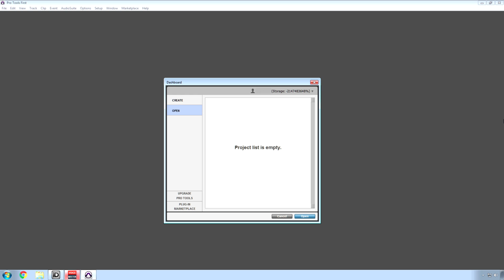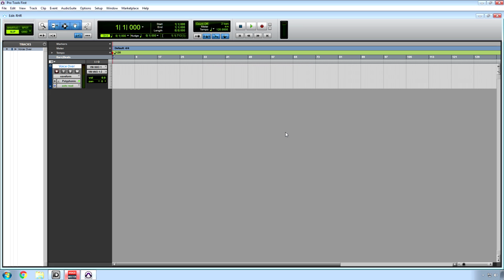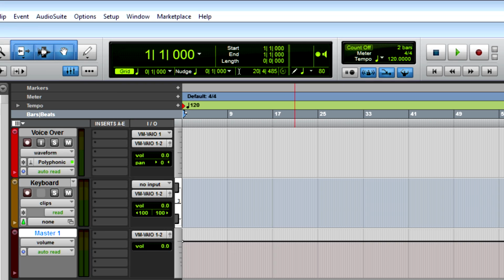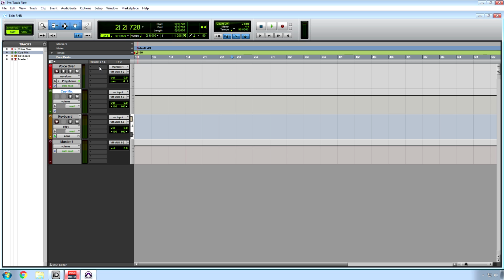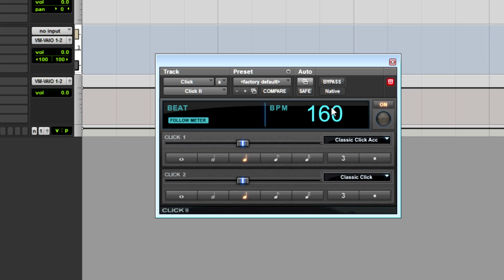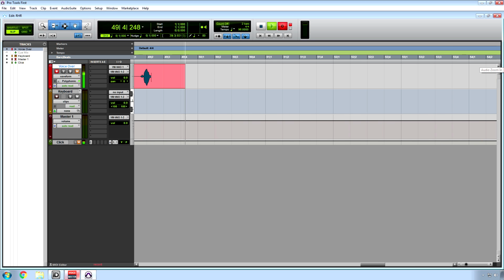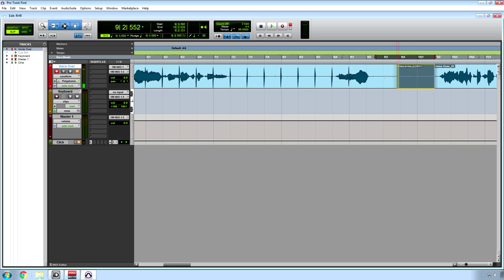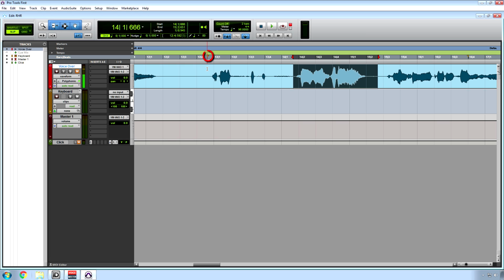Pro Tools 12 Basics Setup & Recording Guide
Stop letting the convoluted Avid Pro Tools interface stall your studio tracking sessions! Bad engineering habits will destroy your track authority before the mix even begins. This professional training layout maps out the absolute essential workflows required to stabilize your playback engine, establish flawless multi-track routing configurations and manage loop recording takes inside Pro Tools First and Pro Tools 12 versions. Master these foundational engineering tools immediately so you can streamline your workflow and earn money efficiently from premium recording clients.

Topics/Chapters:

0:00 - Intro
1:13 - How to change sample rate
1:37 - Create a new project from scratch
2:20 - Mix vs. edit view windows
2:40 - How to add new tracks
3:07 - Samples vs. ticks
3:38 - Rename tracks
3:56 - Change track color
4:33 - How to move tracks
5:06 - View inputs outputs inserts or sends

6:00 - How to add a master fader track
6:23 - How to setup a recording
6:45 - Selecting inputs and outputs
7:15 - How to change the tempo
7:32 - How to change time signature
7:45 - Tap tempo
8:31 - Setting up a musician's cue (headphones) mix
9:57 - How to delete tracks
10:18 - How to add a metronome click track
11:06 - How to remove delete a plugin insert

11:30 - How to setup the click metronome track
11:58 - Enable a count off,
12:16 - Record button keyboard shortcut
13:35 - Proper microphone input levels
13:55 - Waveform zoom
15:11 - How to make tracks wider increase width
16:03 - How to do Quick Punch recording
17:06 - Auto punch recording with pre and post roll
17:21 - How to set pre and post roll markers
18:57 - How to do loop recording

20:01 - How to sort through loop recording takes
20:28 - Half speed recording tutorial

(some of) Adam's Gear:
Audio interface
Voice Over Microphone
VO Mic Gain Booster
Regular Camera
Fancy Camera

and scroll to the bottom.

Samples of Adam's work:
(be sure to download the songs for the highest quality experience)